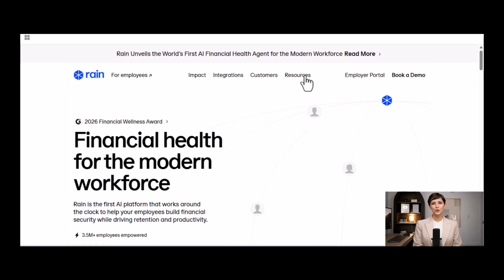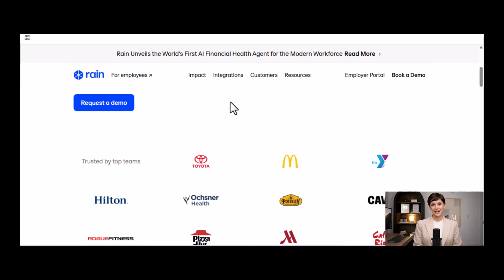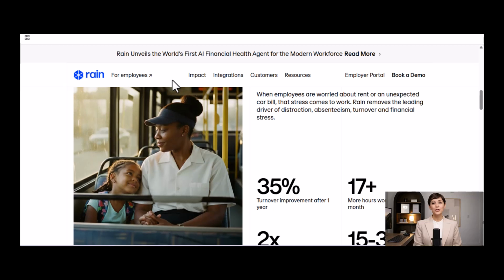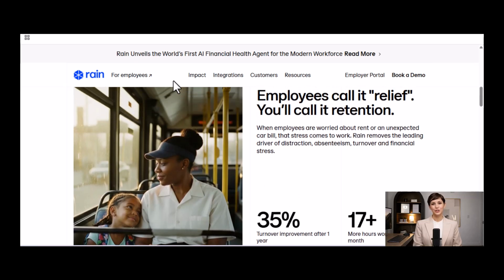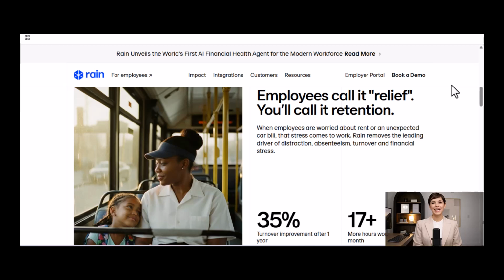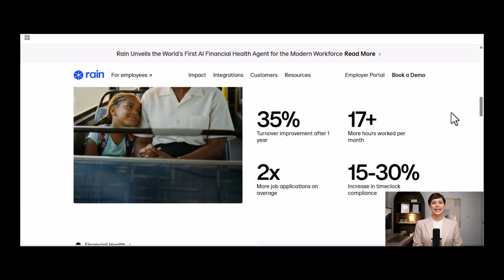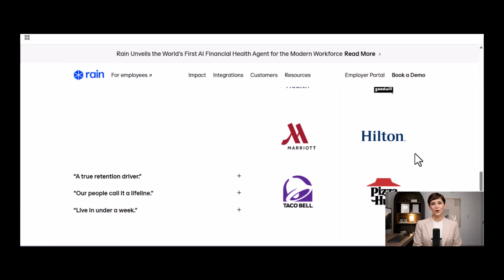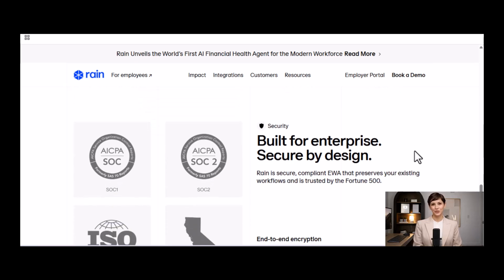How to Set Up Rain App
Struggling to set up the Rain Instant Pay app? In this step-by-step tutorial, learn how to safely set up your Rain App account, connect your employer's payroll system, link your primary bank account, and access your earned wages before payday.

Whether you're setting up Rain for the first time or troubleshooting an onboarding issue, this guide walks you through identity verification, security settings, and payout configuration so you can manage your earnings with total confidence.